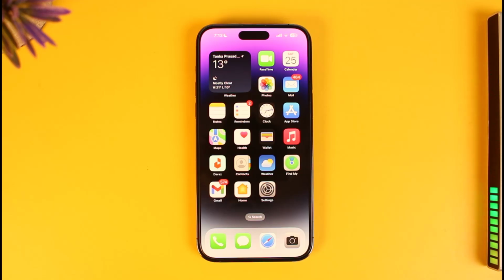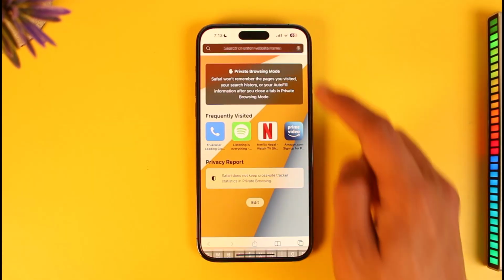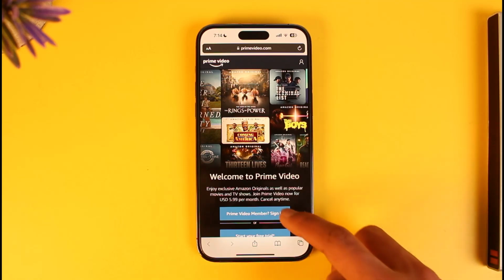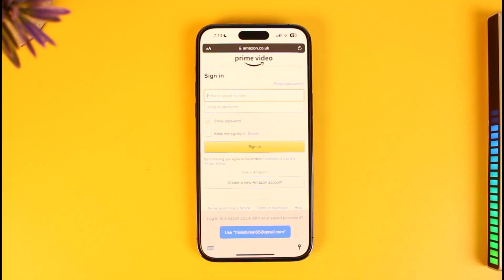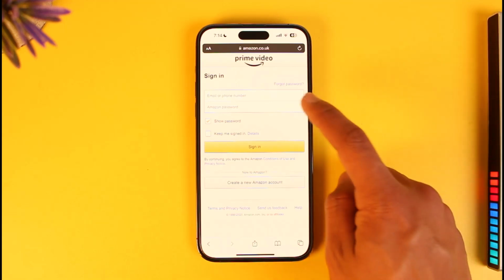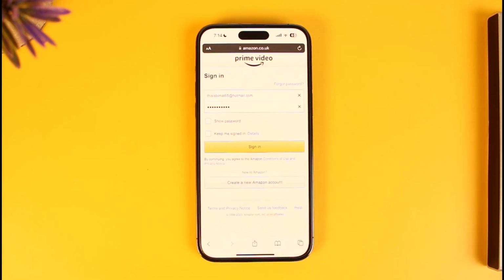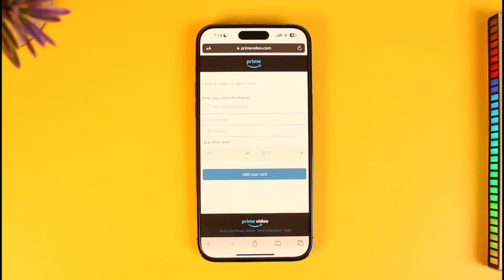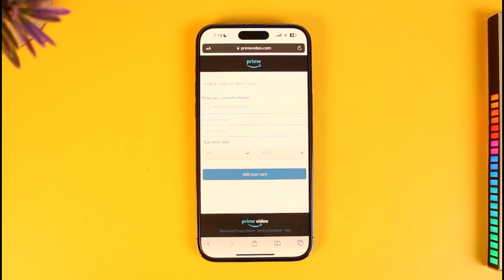How to Purchase Amazon Prime Video in iPhone !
In this tutorial video, I will quickly guide you on how you can purchase Amazon Prime Video on your iPhone. So make sure to watch this video till the end. We try to be responsive to as many questions as possible.

►  Chapters:
0:00 Introduction
0:13 Official Website
0:33 Purchase Amazon Prime Video
1:23 Conclusion